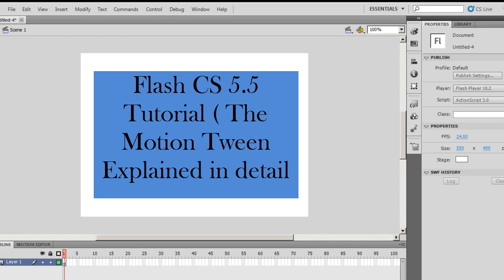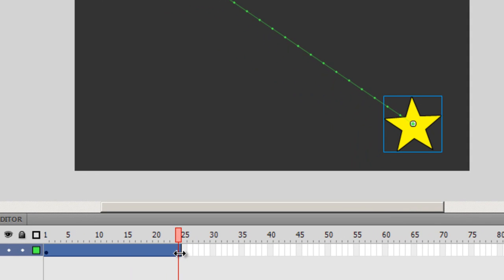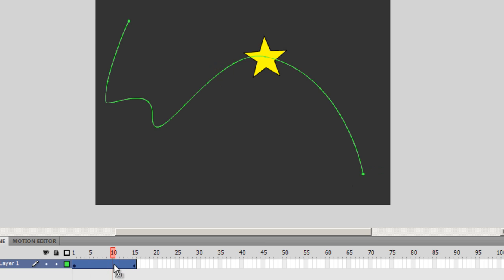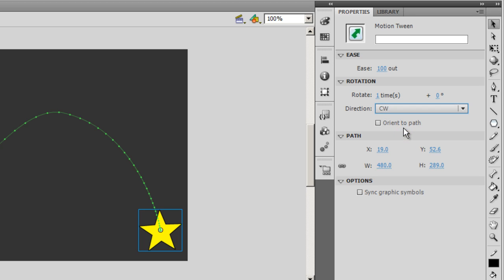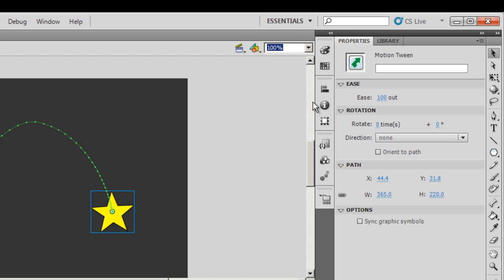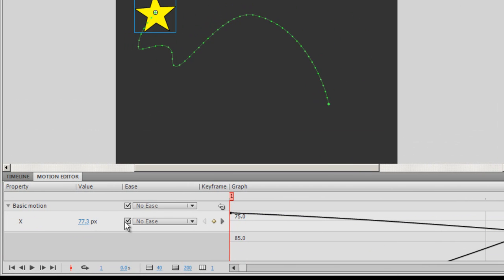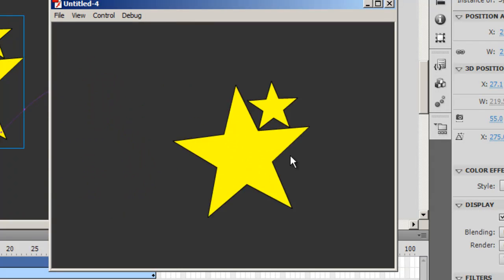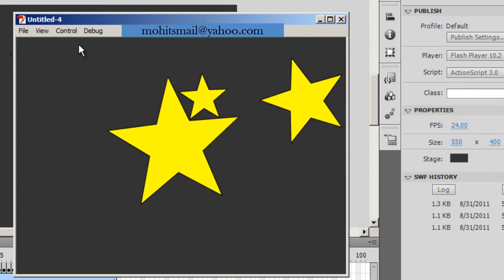Flash CS 5.5 Tutorial : MotionTween: Detailed Information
Before you begin animating properties, keep in mind the following:

ActionScript is not necessary. Like many things in Flash, animation does not require any ActionScript. However, you can create animation with ActionScript if you choose.

Basics of timeline and editing properties. Before working with motion tweens, become familiar with the basic use of the Timeline and editing properties. See Frames and keyframes and Editing instance properties to learn the basics.

You can edit individual property keyframes on Stage, in the Property inspector, or in the Motion Editor. Note that using the Motion Editor is optional when creating many types of simple motion tweens.

Symbol Instances and text fields only. Flash tweens only symbol instances and text fields. All other object types are wrapped in a symbol when you apply a tween to them. The symbol instance can contain nested symbols, which can themselves be tweened on their own timelines.

Single object per tween. The minimal building block in a tween layer is a tween span. A tween span in a tween layer can contain only one symbol instance or text field. The symbol instance is called the target of the tween span. However, a single symbol can contain many objects.

Changing the target. Adding a second symbol or text field to the tween span replaces the original symbol in the tween. You can change the target object of a tween by dragging a different symbol from the library onto the tween span in the Timeline or by using the Modify  Symbol  Swap Symbol command. You can delete the symbol from a tween layer without removing or breaking the tween. You can then add a different symbol instance to the tween at a later time. You can also change the type of the target symbol or edit the symbol at any time.

Editing motion paths. When a tween contains motion, a motion path appears on the Stage. The motion path shows the position of the tweened object in each frame. You can edit the motion path on the Stage by dragging its control points. You cannot add a motion guide to a tween/inverse kinematics layer.

For information about tweening with Inverse Kinematics, see Animate an armature.

Mohit Manuja

GLOBAL TRAINER FOR ADOBE PRODUCTS , FLASH WITH ACTIONSCRIPT 3 AND DREAMWEAVER CS5.